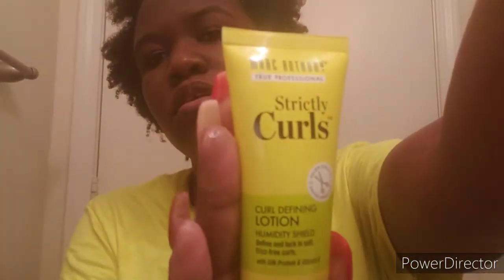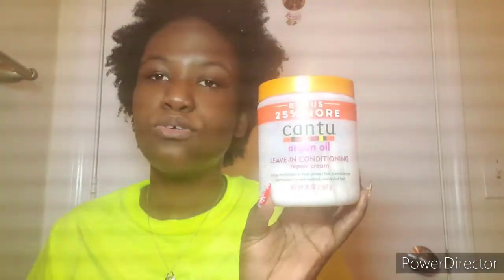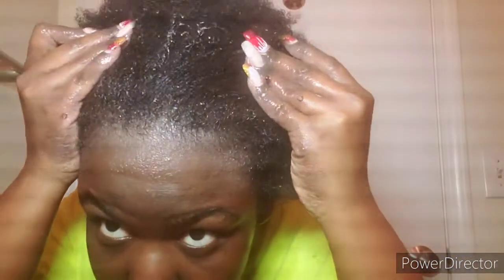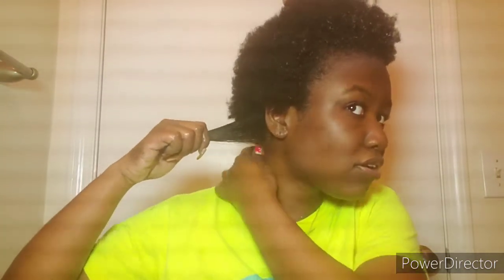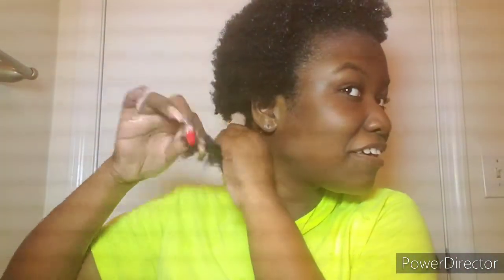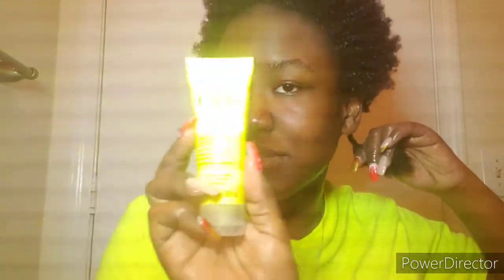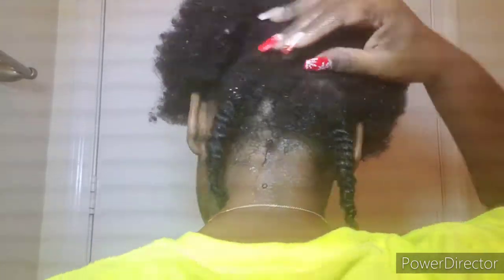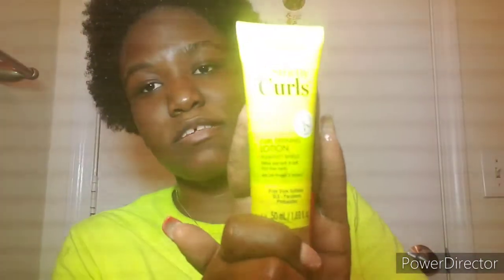Trying Marc Anthony Curl defining lotion on 4c Hair |❌or ✅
Watch to see if this Marc Anthony curl defining lotion will actually work in my 4c hair. Watch and enjoy 😉